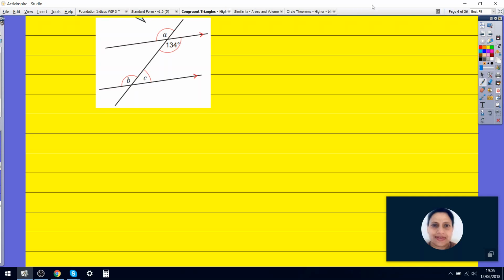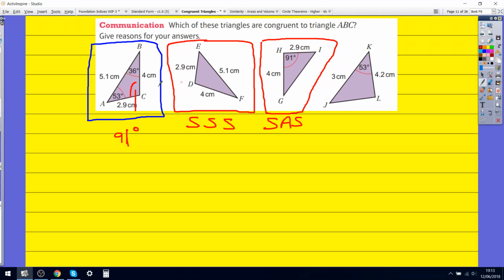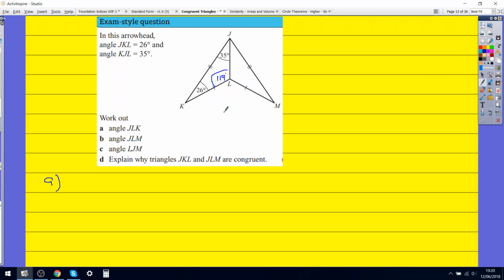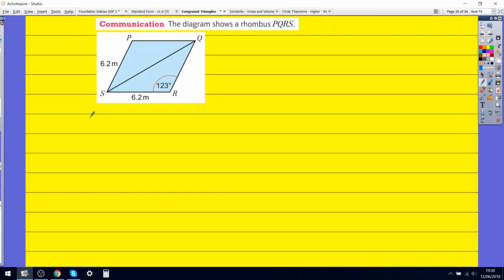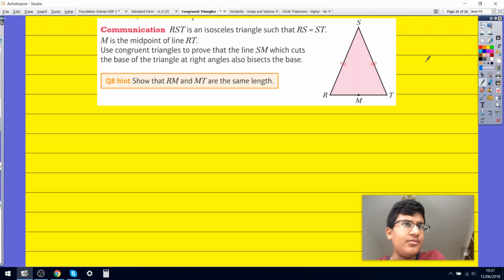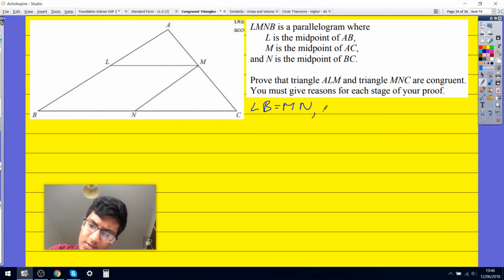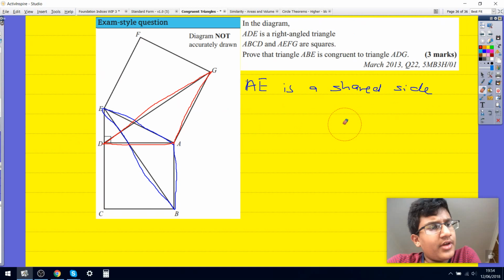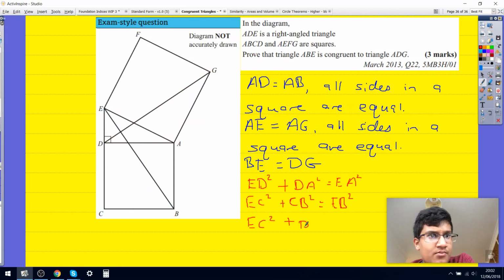Stefan - Similar Shapes - Proof of Similarity, Congruence - GCSE Higher